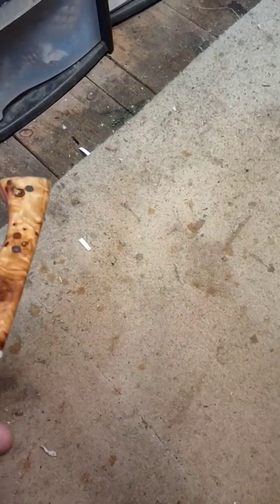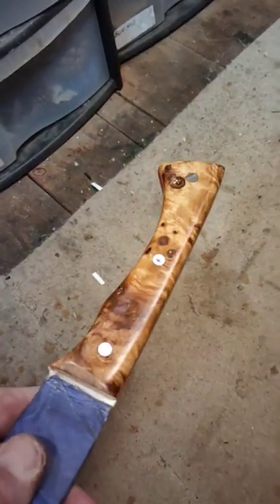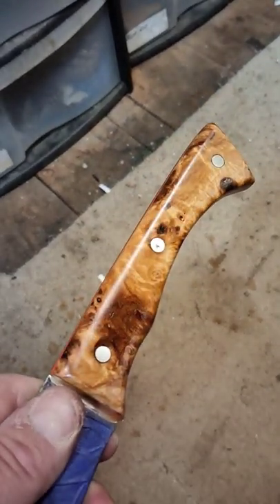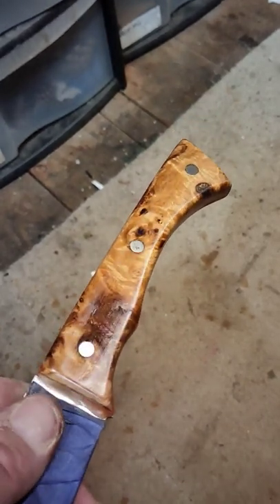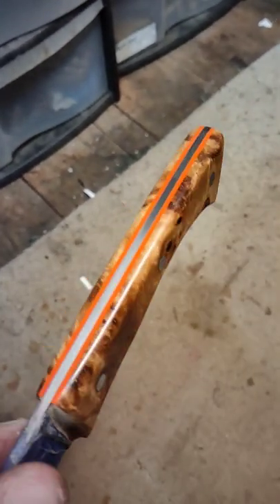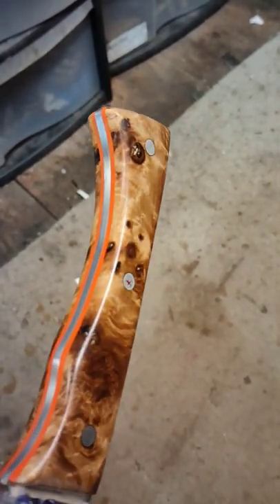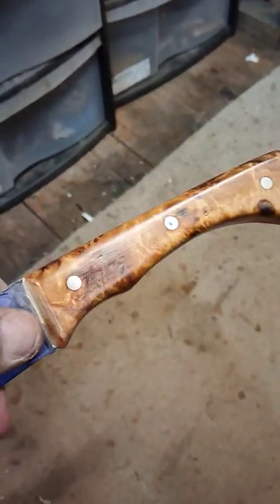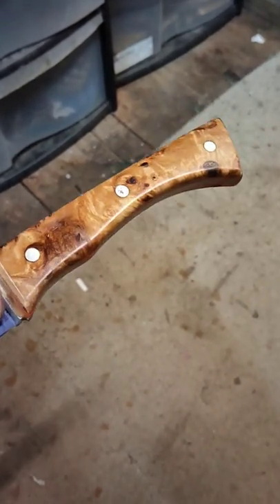Stabilised oak burr on an exmoorblades Barle knife#fyp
Progress on the the "Barle" bushcrafter/camp knife

Below is a selection of materials etc that I use when making a knife

Gflex Epoxy glue
G10 sheet
mosaic pins
knife scales
knife scales
1x30 belt sander
1x30 belts
GVS protective mask
1095 steel
various sandpaper
Safety glasses